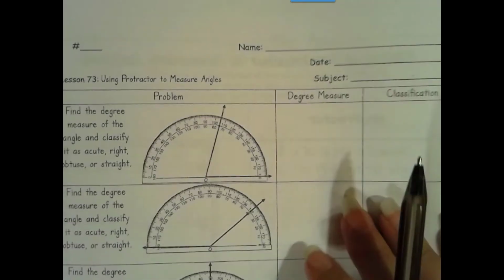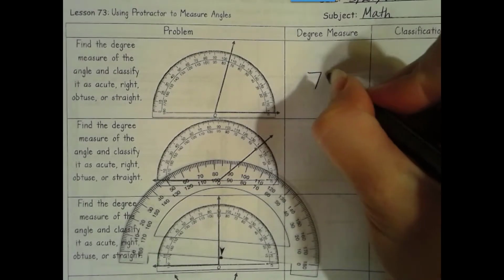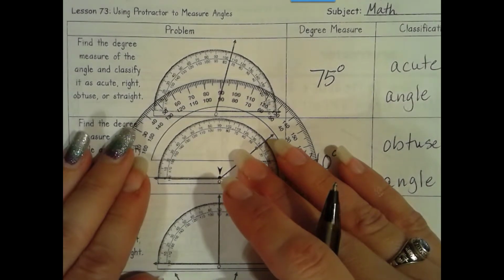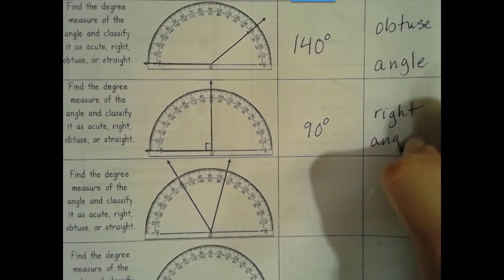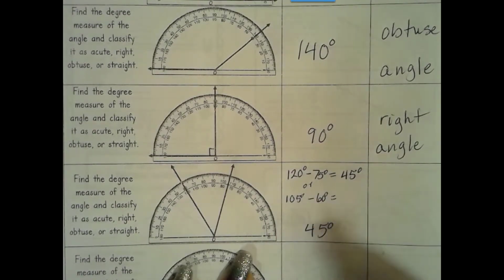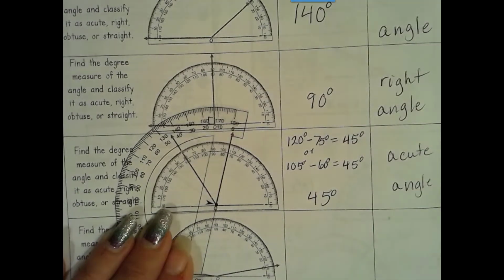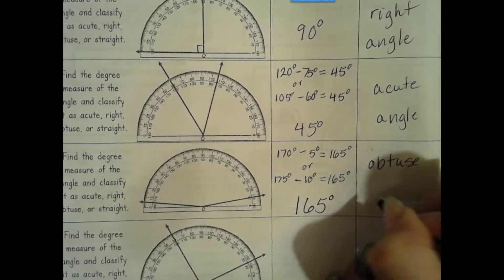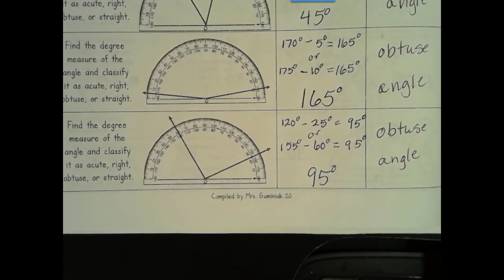Lesson 73 Part 2: Using a Protractor to Measure Angles